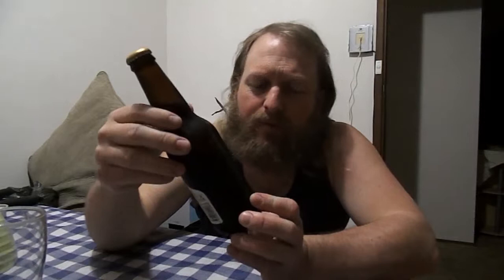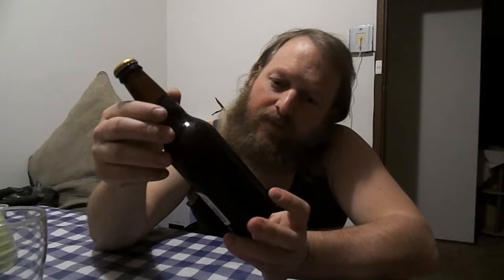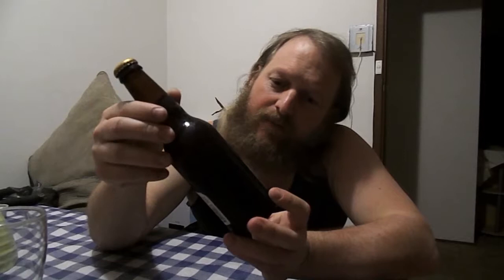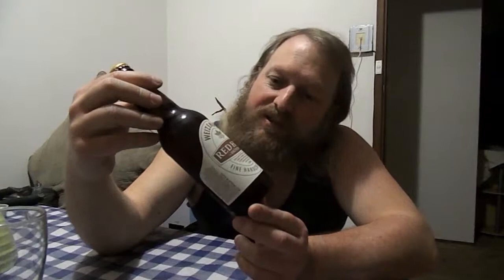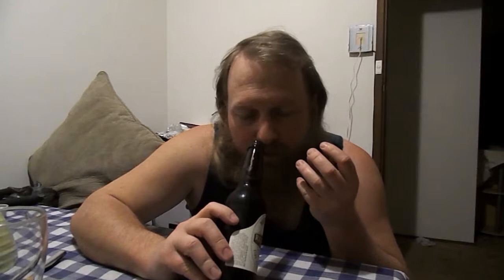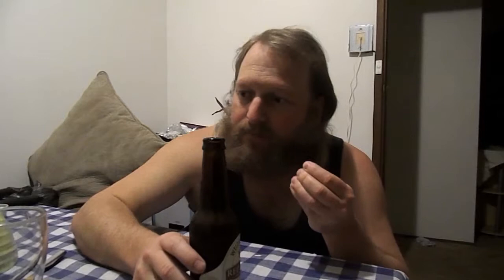Beer Year Day No.309/Red Hill Weizenbock Review